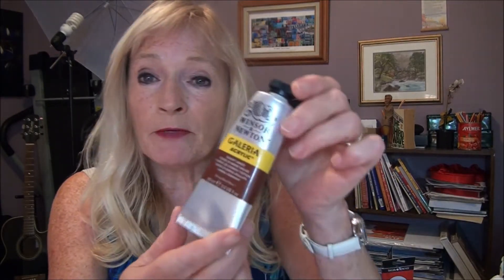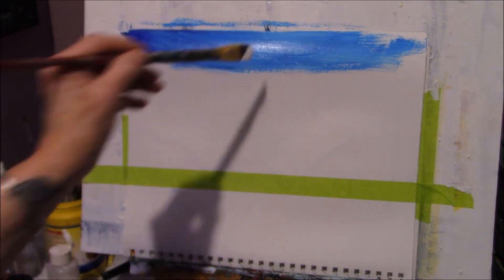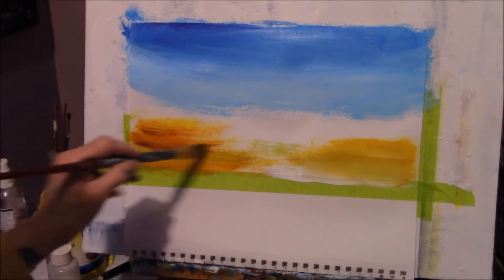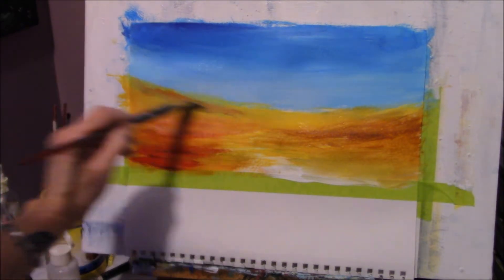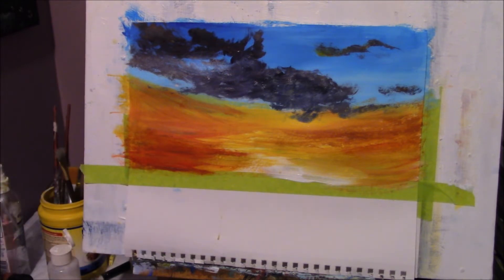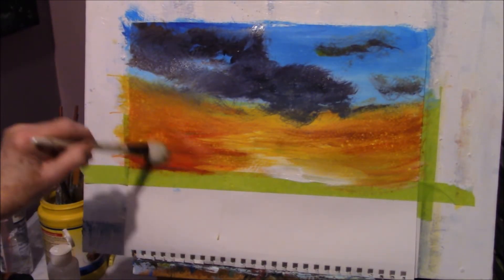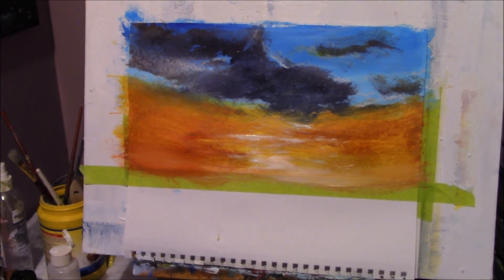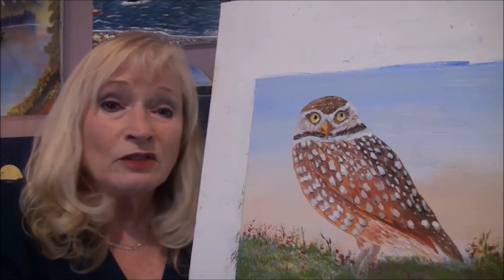How to paint an easy Dramatic Stormy sunset sky Acrylic Painting for beginners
How to paint a Dramatic Stormy sunset sky Acrylic Painting
You will love how easy this Dramatic Stormy sunset sky is, and my happy brush I use to blend out the dark stormy clouds...
All my video tutorials are for adult beginners and adult intermediate artists, easy step by step instructions..

For Art Supplies i use or recommend: